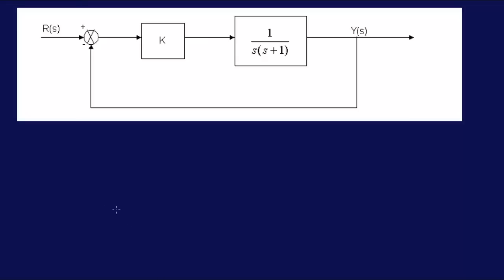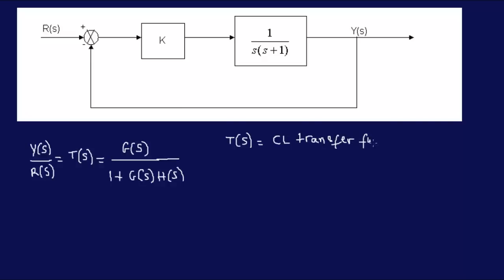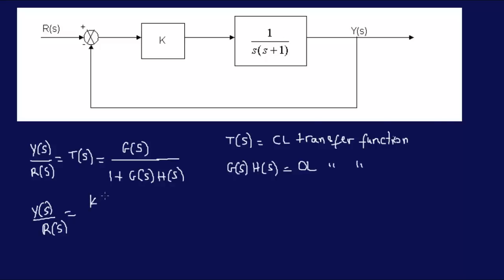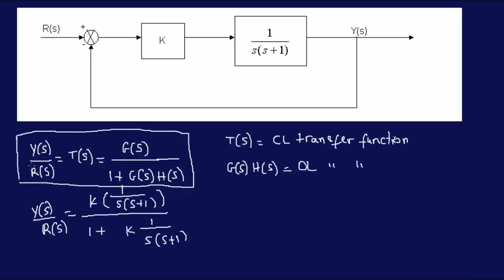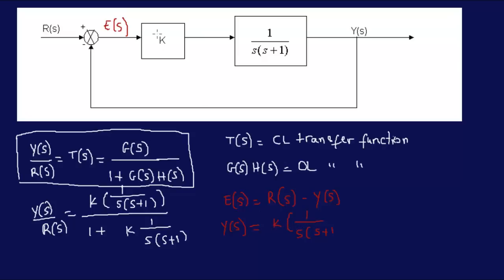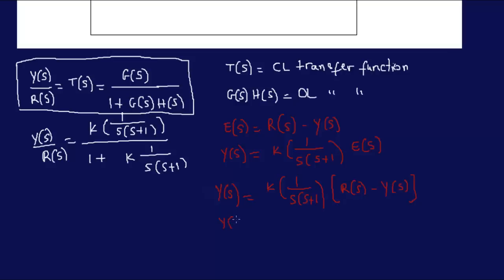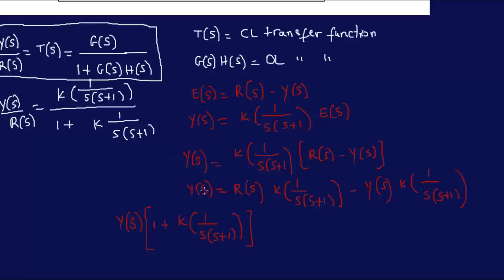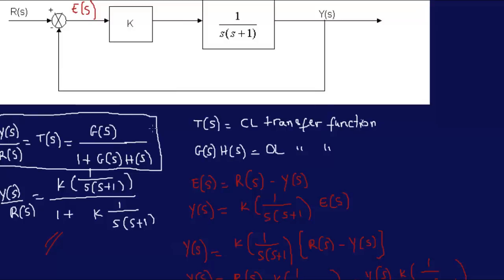Deriving Transfer Function from Block Diagram 1-FE/EIT Exam Review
Derive your closed loop transfer function given a block diagram